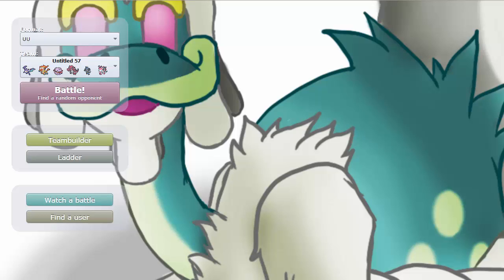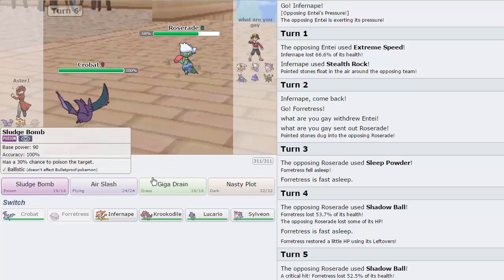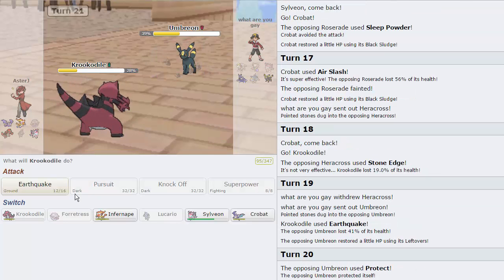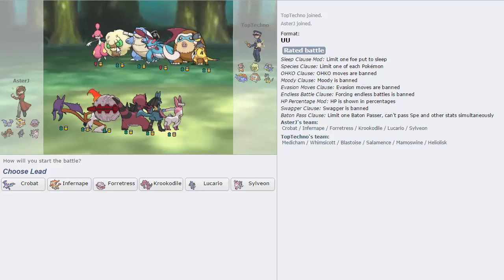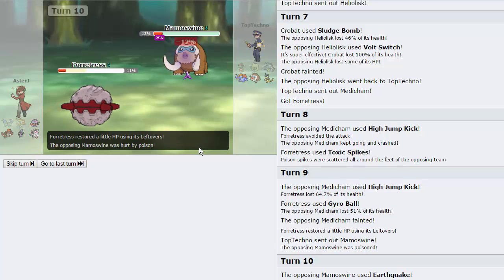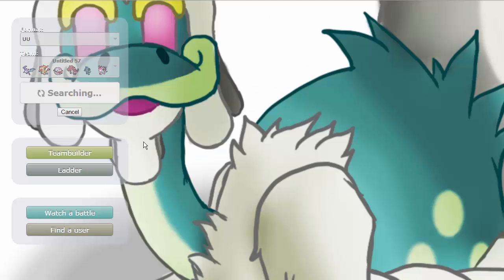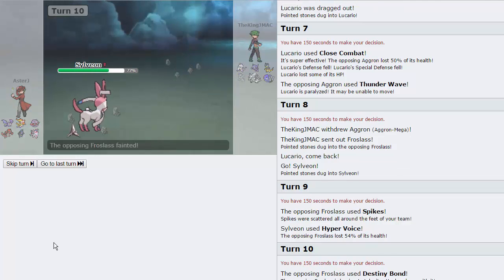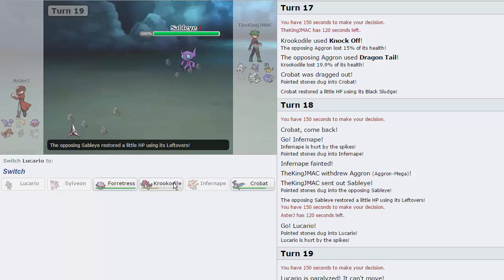Pokemon [ORAS] Showdown Live #45 w/ AsterJ - Special Bat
We have another Pokemon Showdown Live for you today, this time we're doing UU and I'm bringing some fan favorites like Crobat and Lucario! enjoy guys :)